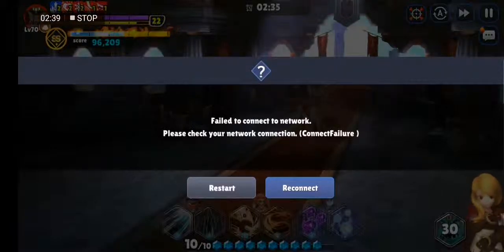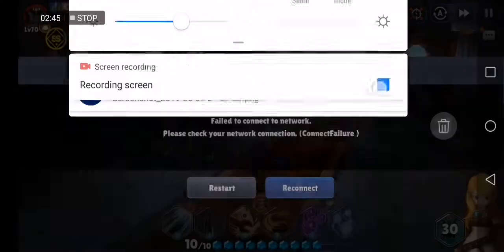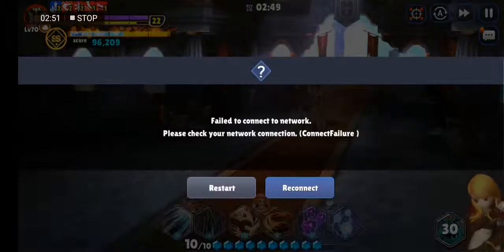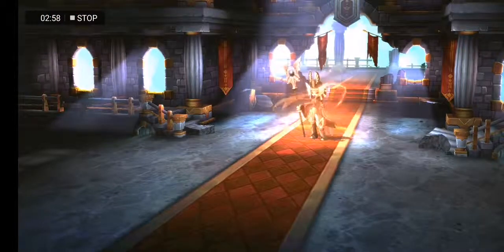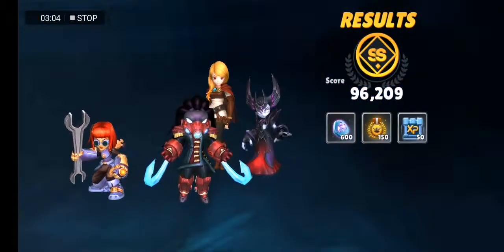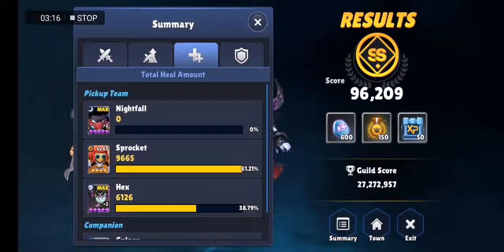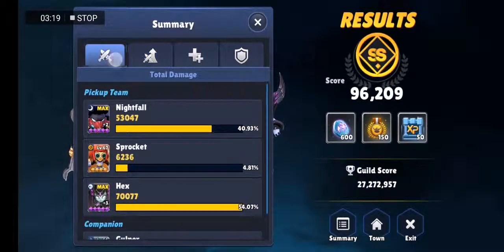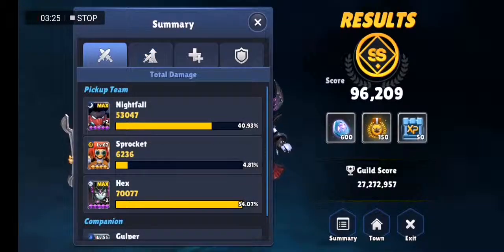SROH Queen Invasion 96209 NF Sproc Hex